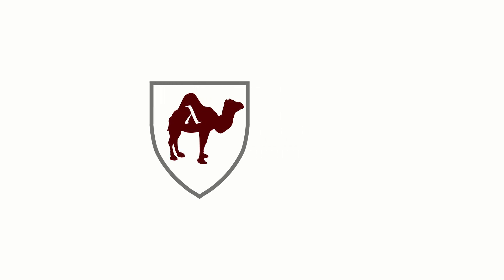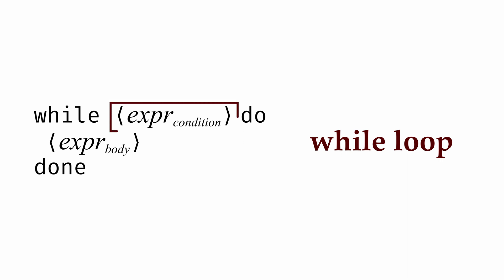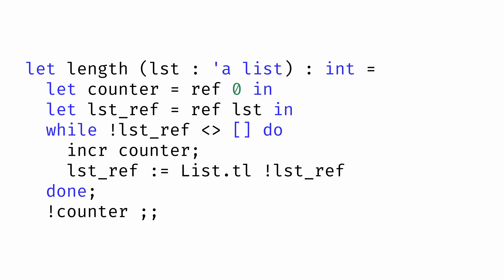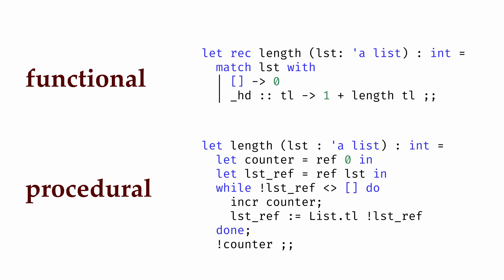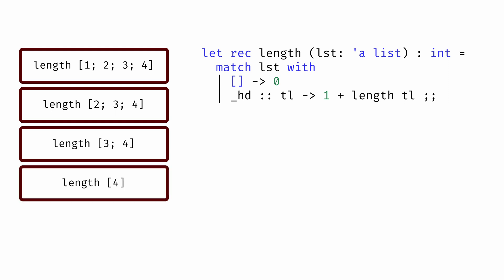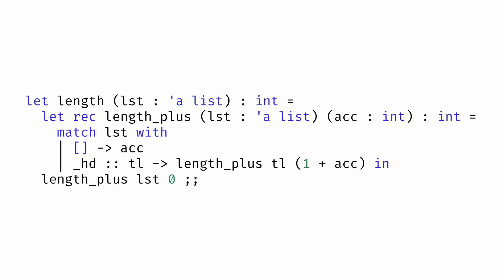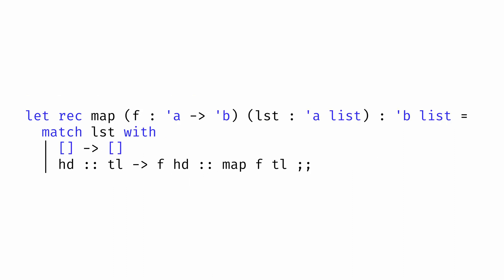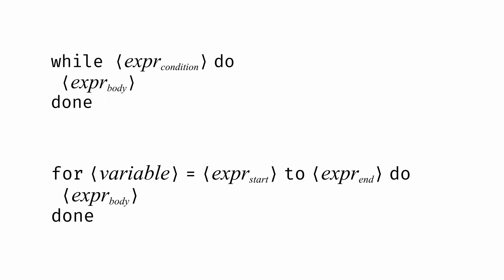16: Loops and Procedural Programming - Abstraction and Design in Computation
Chapter 16: Loops and procedural programming - Abstraction and Design in Computation